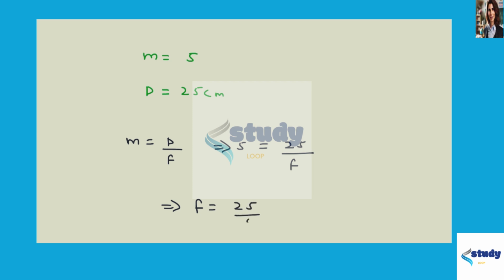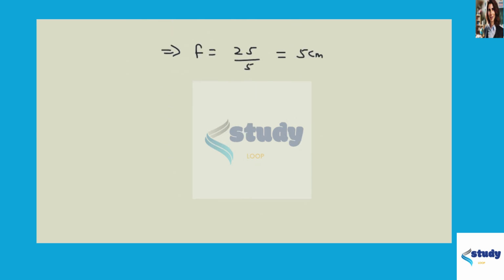A simple microscope is rated for a normal relaxed eye. What will be its magnifying power for a relax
A simple microscope is rated for a normal relaxed eye. What will be its magnifying power for a relaxed farsighted eye whose near point is